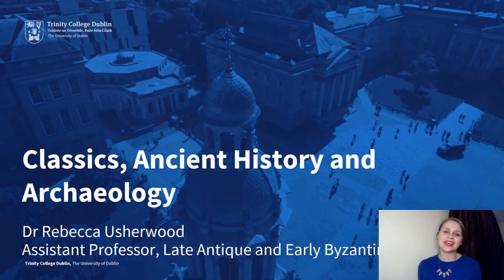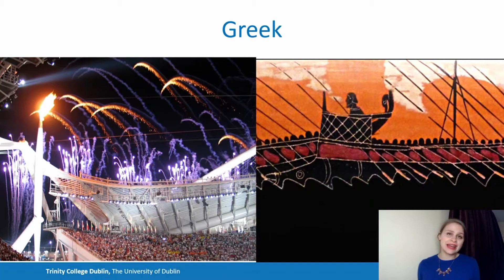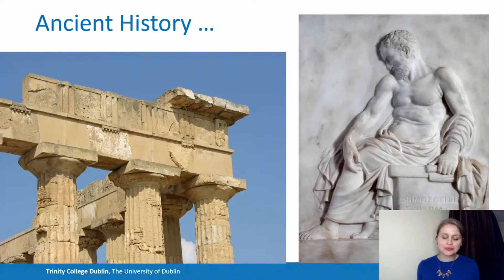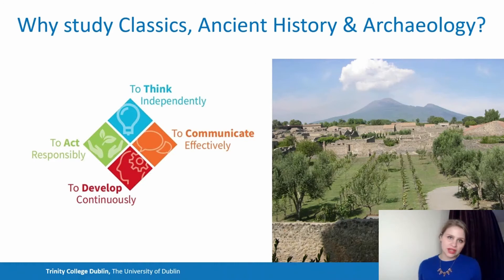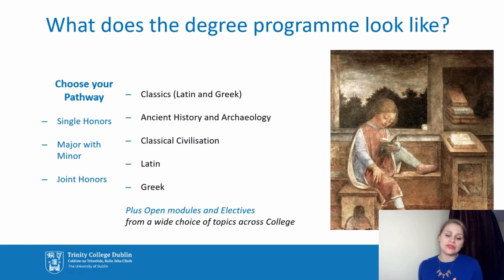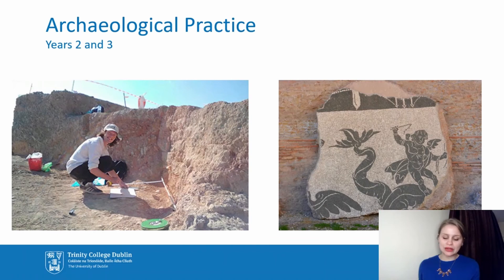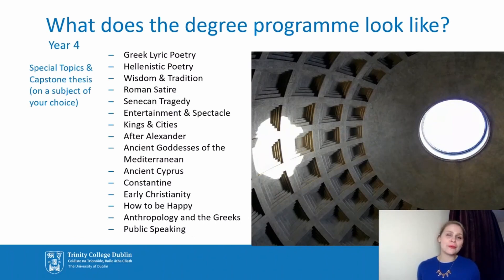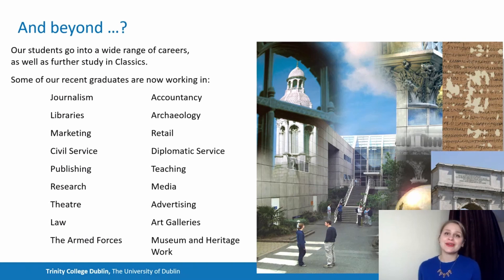Study Classics, Ancient History and Archaeology at Trinity College Dublin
This is a presentation by Dr Rebecca Usherwood giving an outline of the Classics, Ancient History and Archaeology (CLAHA) course at Trinity College Dublin. CLAHA is an integrated degree programme that allows you to study the history, literature, art, archaeology, culture and thought of the ancient world in conjunction with one or both of the ancient languages (Latin and Greek). There are opportunities to participate in archaeological fieldwork and in organised study tours to Greece and Italy.